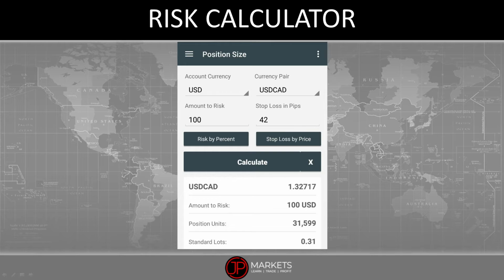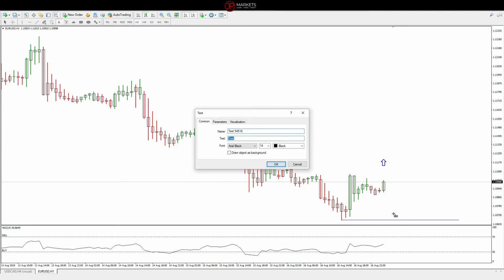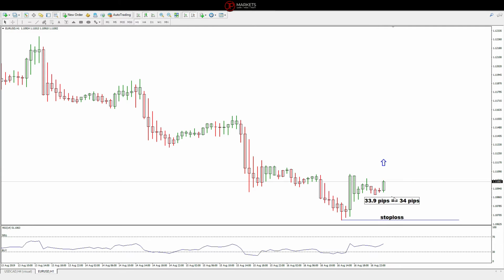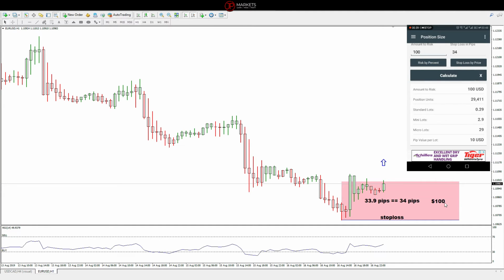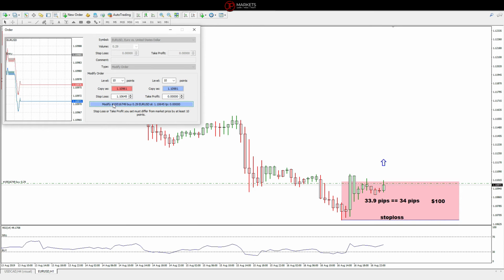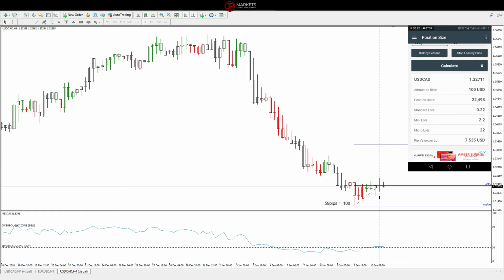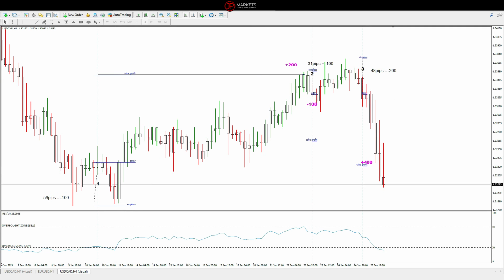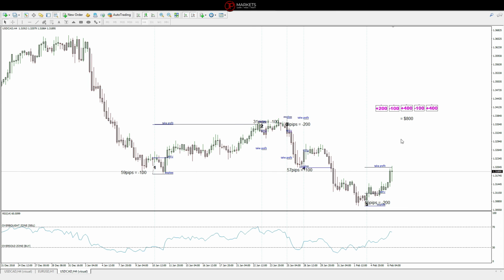Forex Trading : Lesson 22 Risk Calculator